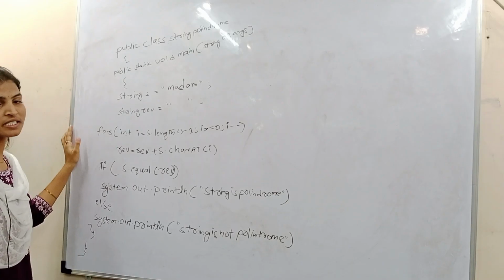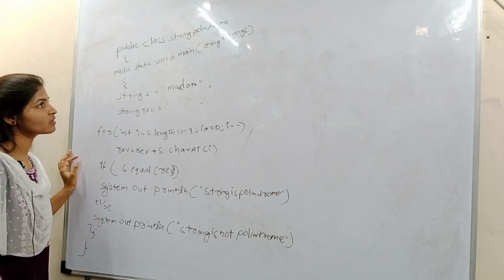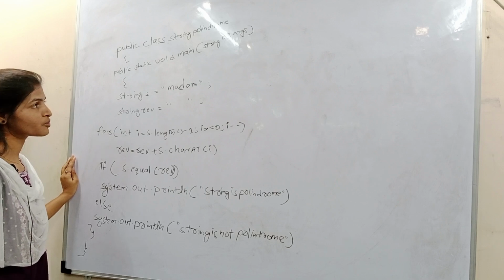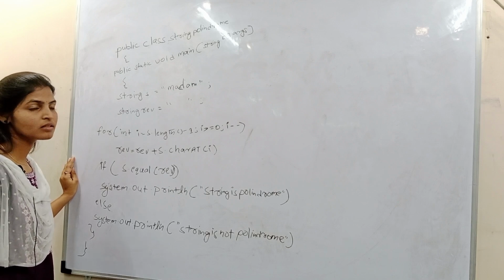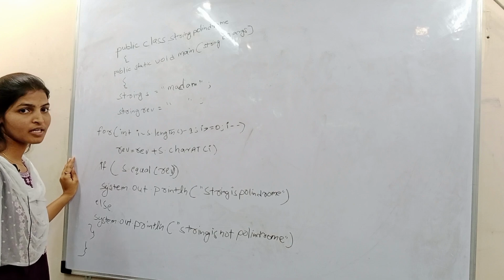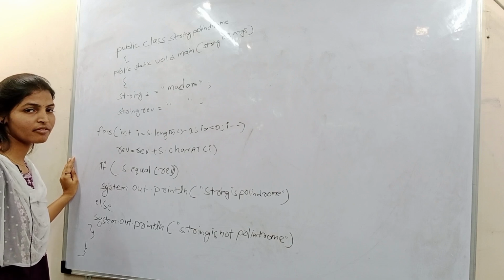Fresher Mock Interview JAVA(Part-2) | Technical Round | HR Interview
Hai..Everyone who are looking for a IT job once visit New zen infotech institute hyd.since 10 years we are leads  training and staffing the students.dont late new step for new life.
Our Technologies :
JAVA,
PYTHON,
TESTING,
MAINFRAMES,
.NET,
POWER BI,
DATA SCIENCE.
If you are interested please get in touch with this number: 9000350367